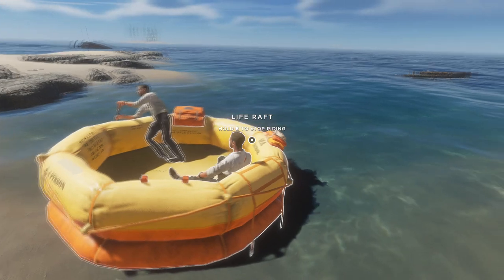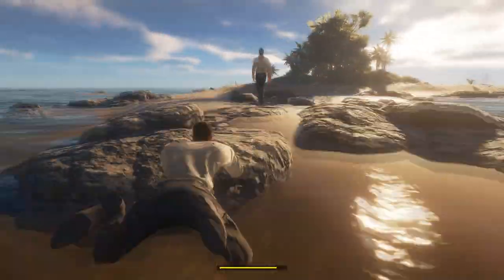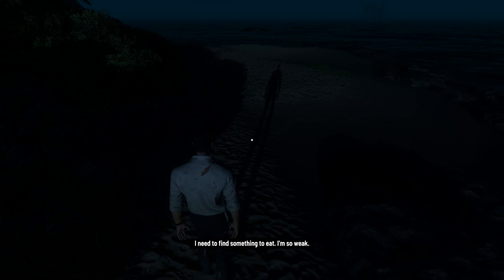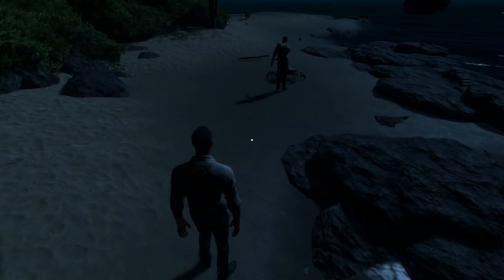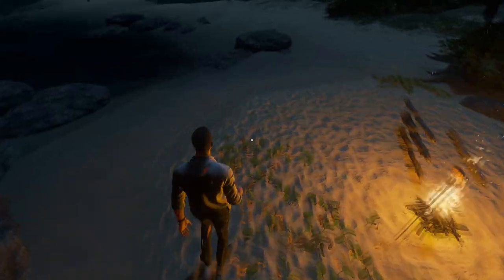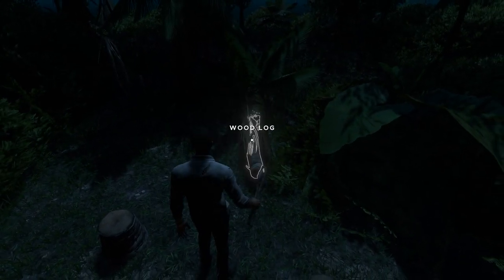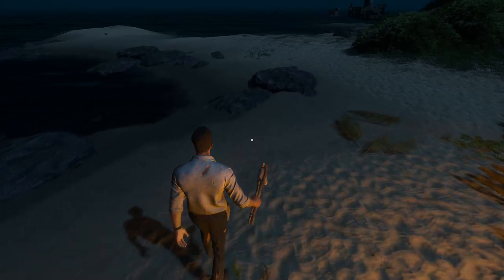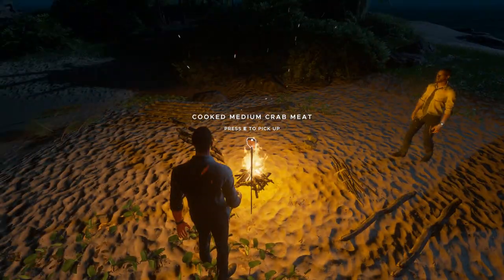STRANDED DEEP Cooperative Gameplay #1: Giant Crab Attack!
In the aftermath of a mysterious plane crash, you are stranded in the vast expanse of the Pacific Ocean. Alone, without any means to call for help, you must do what you can to survive.

In this FIRST episode, Dulakaba and I have decided to try out Stranded Deep's multiplayer cooperative capabilities.  In this all-new series, we will be using both of our heads in order to survive the perils of being shipwrecked in the uncharted waters of the South Pacific!  As we soon learn, the sharks are not the only things that can wreck your day.  There are also the giant crabs!  These huge arthropods are bent on having humans for supper!

This gameplay will take us through the first and second days of survival!

FOR MORE INFORMATION ON THESE GAMES, CHECK OUT THE FOLLOWING LINKS:
7 Days to Die